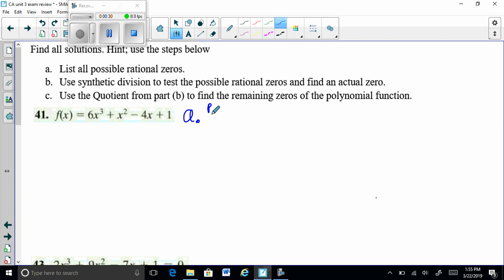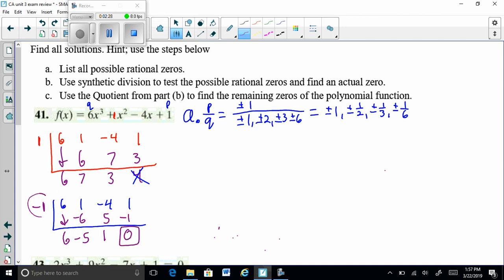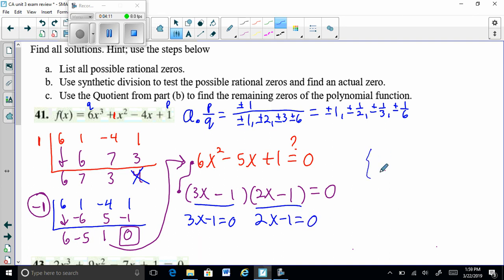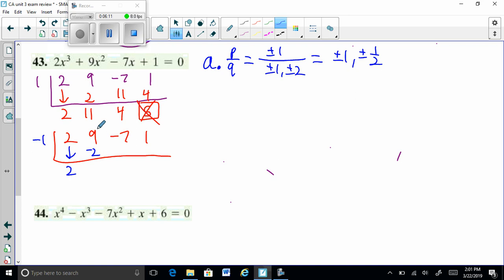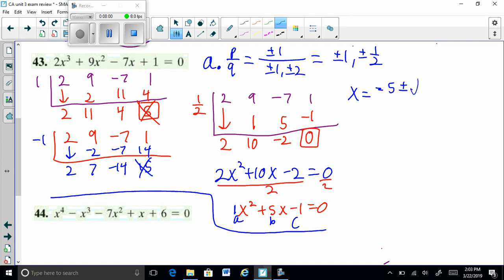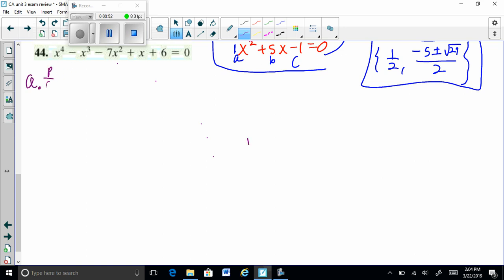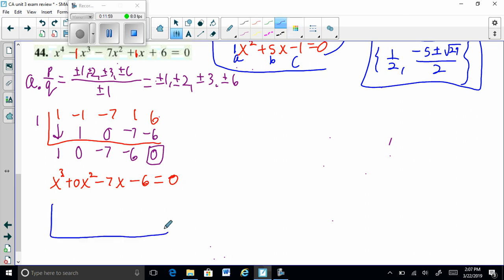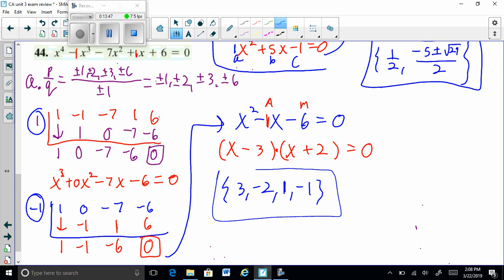CA unit 3 exam review page 5 sp 19